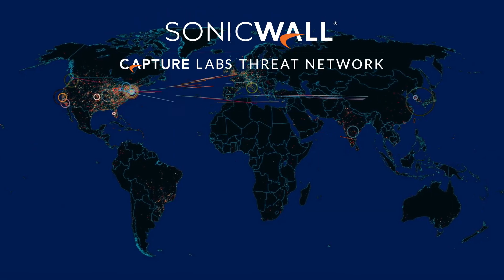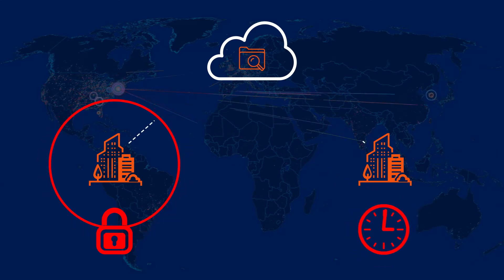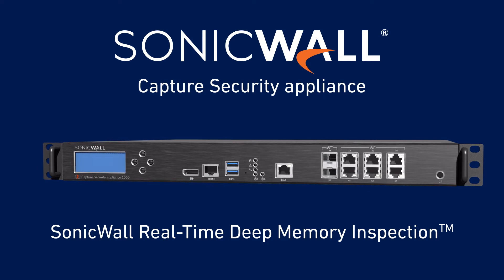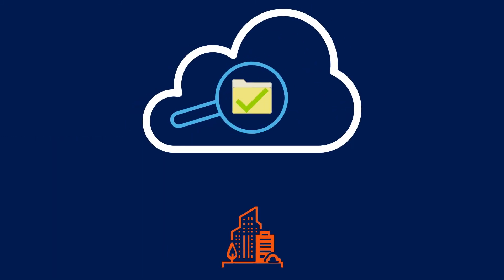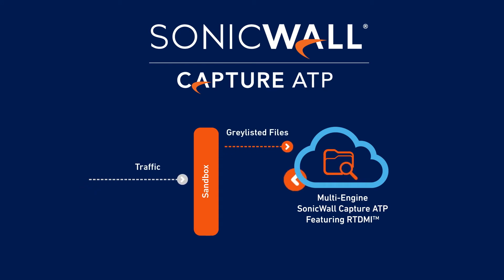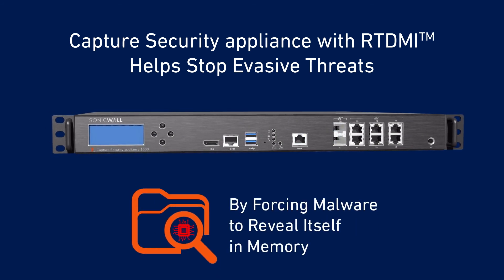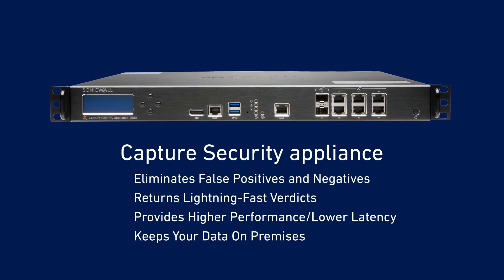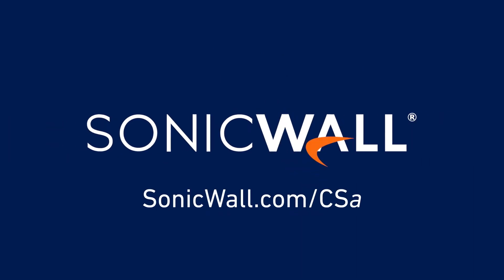SonicWall Capture Security appliance provides on-premises Advanced Threat Protection (ATP)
SonicWall Capture Security appliance with Real-Time Deep Memory Inspection provides elite malware protection through an on-premises appliance, all while keeping sensitive data inside your organization.